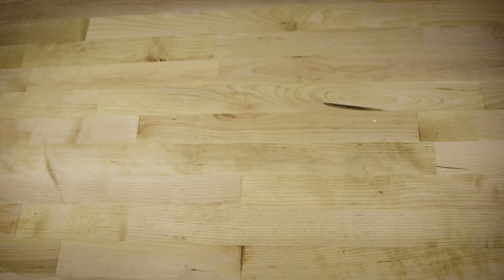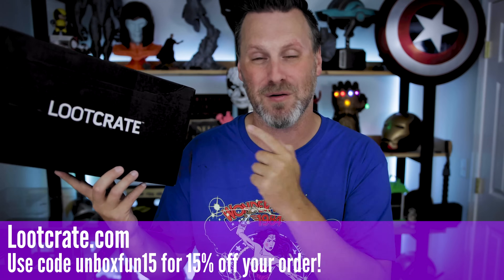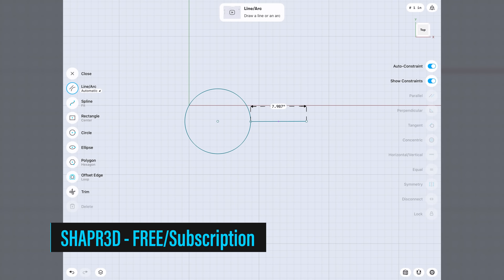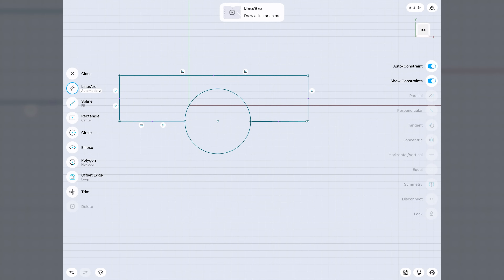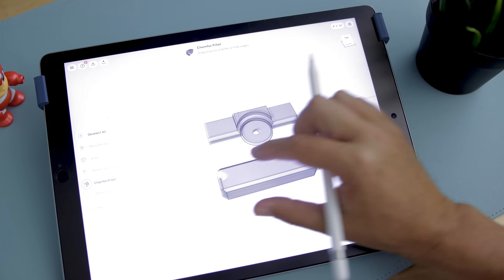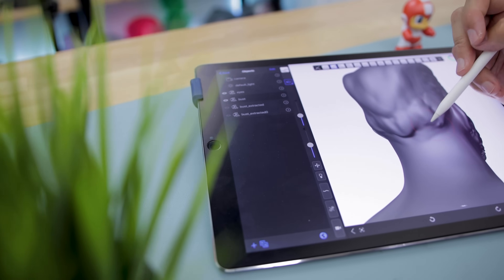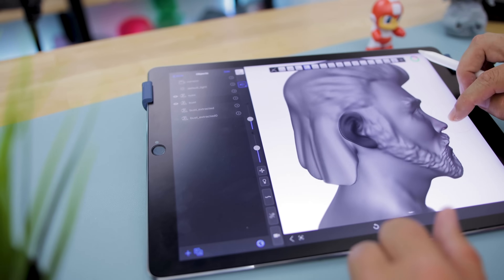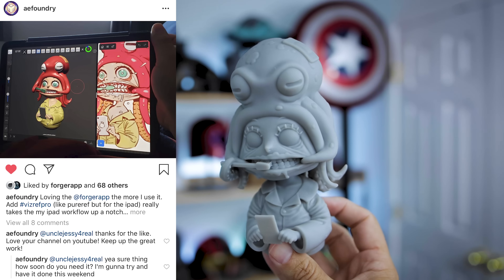The Best iPad Apps for 3D Modeling | 3D Printing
The Best iPad 3D Modeling Apps for 3D Printing or 3D Design

Lets review some of the best 3D Modeling apps that are available on the iPad and use the Apple Pencil / Touch Controls!

Ender 3

CR-10 S4